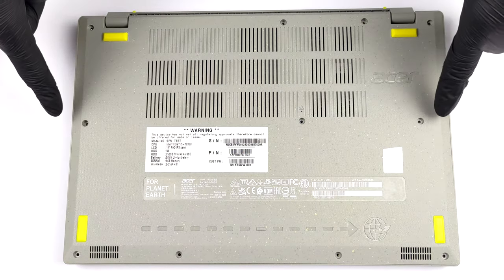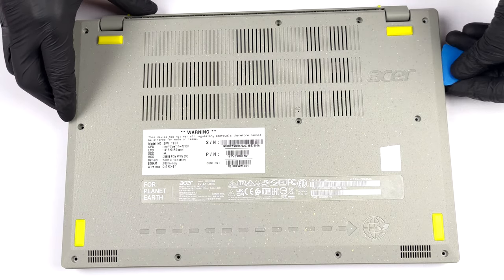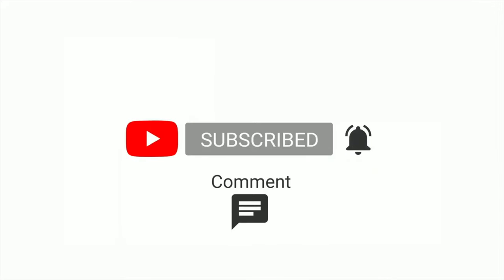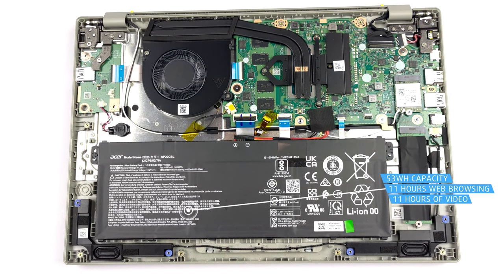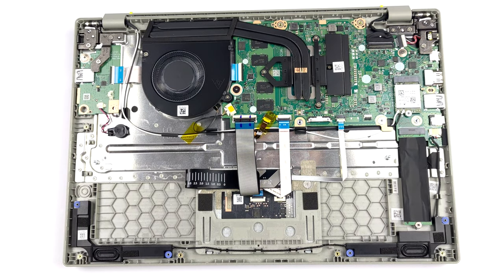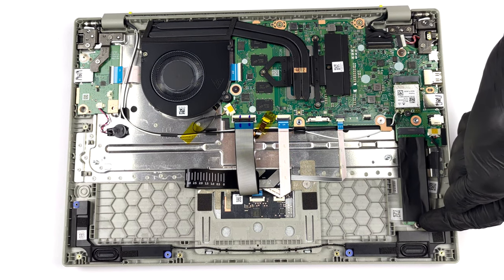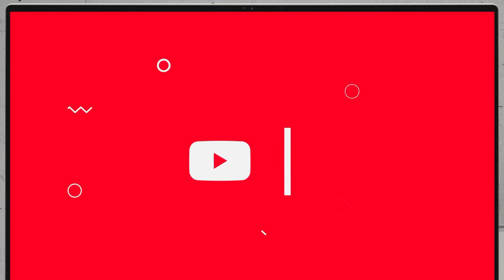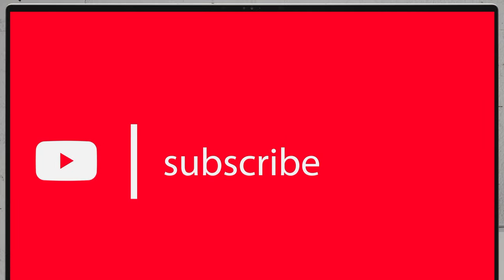🛠️ Acer Aspire Vero (AV14-51) - disassembly and upgrade options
✅  LaptopMedia.com